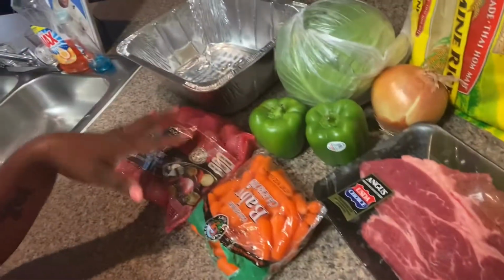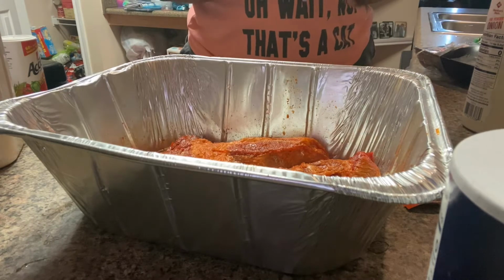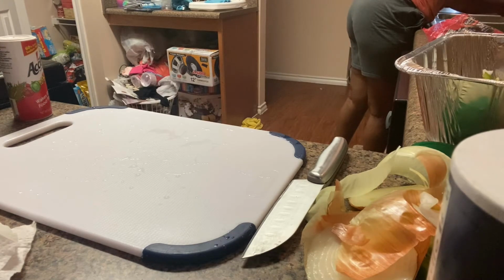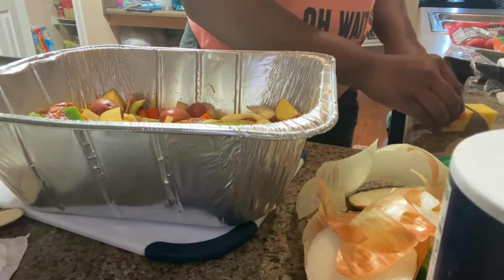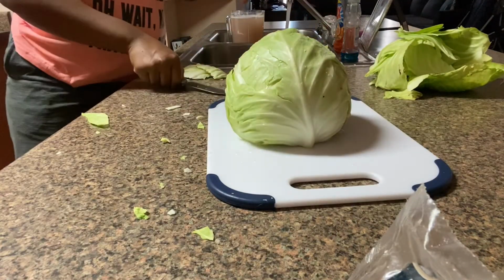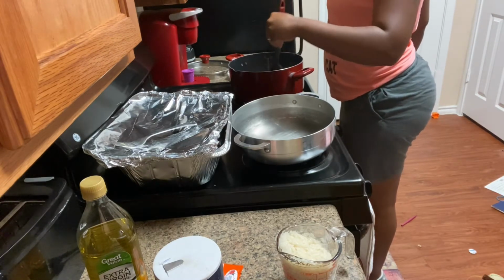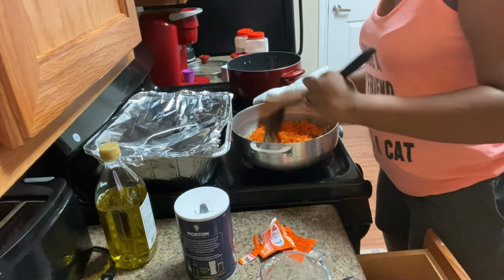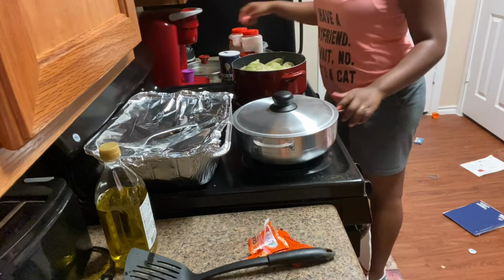SUNDAY DINNER| POT ROAST, CABBAGE, YELLOW RICE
Hey my lovessss!
Come cook with me on this lovely sunday! I am cooking a pot roast, cabbage, and yellow rice from scratch! I am a stay at home mom of my two beautiful little girls. A fiancé to a lovely man and yes I do try to have time for me in the midst of all the business life throws at us! I hope you love my channel and come back for more!

Hope you enjoy my loves

Facebook~ Jada love

Snapchat~ Black-barbie